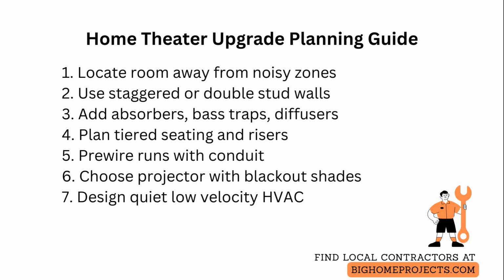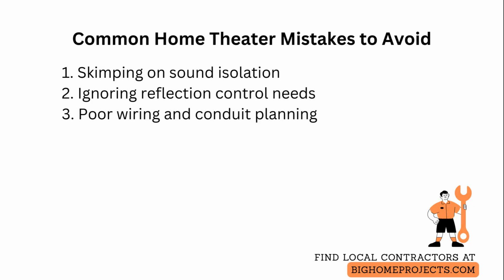Prewired Conduit Tiered Seating Home Theater Upgrade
Planning a dedicated media room during new home construction requires careful attention to sound isolation, acoustic treatment, tiered seating, and future proof wiring to create a true home theater experience. Include soundproofing methods like double stud walls, resilient channels, and acoustic sealant to reduce noise transfer, and add absorbers, bass traps, and diffusers to control reflections and improve dialogue clarity. Prewire speaker runs and HDMI conduit to future proof installations and create a centralized media closet with dedicated circuits to avoid ground loop noise. Consider projector with matte screen and blackout shades for dark-room viewing or a large OLED television for bright rooms, and design quiet HVAC with low velocity returns to keep background noise below listening thresholds. Use keywords like home theater upgrade, new construction media room, acoustic treatment, sound isolation, prewire conduit, tiered seating, blackout shades, and surround sound installation to help homeowners and contractors find practical planning tips and installation best practices.

About Us

home theater upgrade, new construction media room, acoustic treatment, sound isolation, prewire conduit, tiered seating, blackout shades, surround sound installation, projector setup, media closet planning